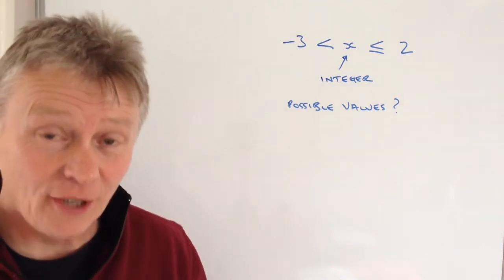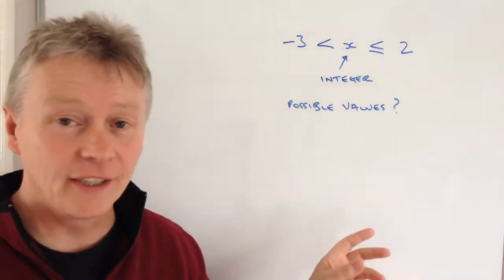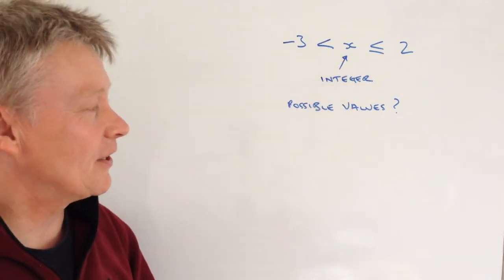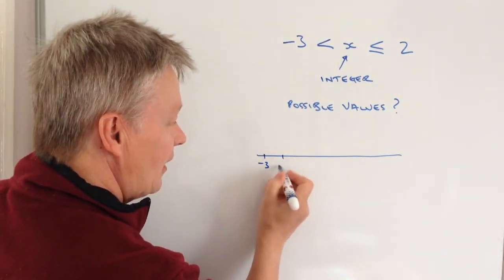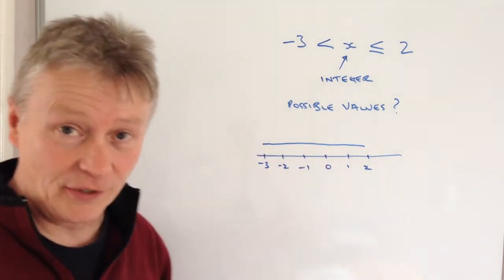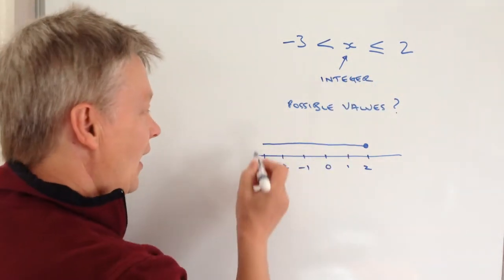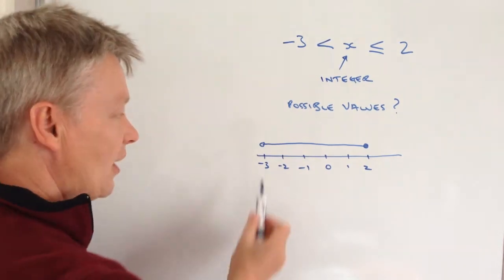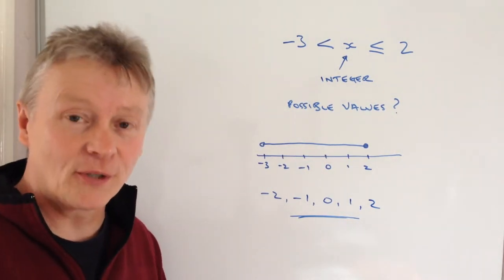Solving inequalities on a numberline - values of x - GCSE maths level 4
This video is all about solving inequalities on a numberline and forms part of the playlist on how to work with an inequality. I've also added to the playlist on GCSE higher revision.

This question is around level 4 GCSE maths and asks to write the possible values of x, if it's an integer, and lies between:

-3 less than x less than or equal to 2.